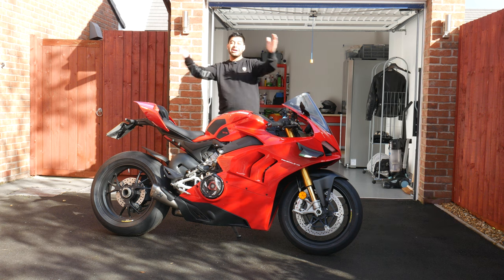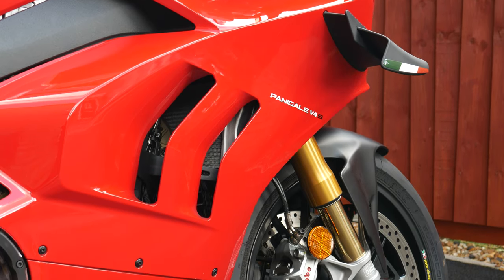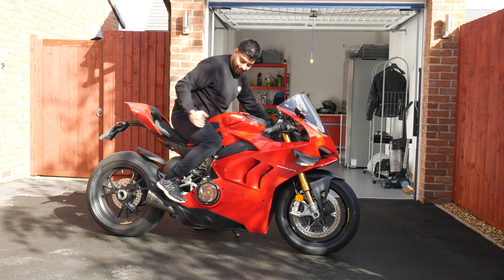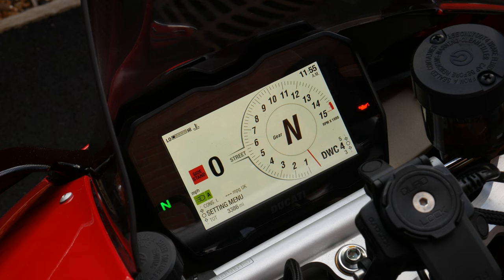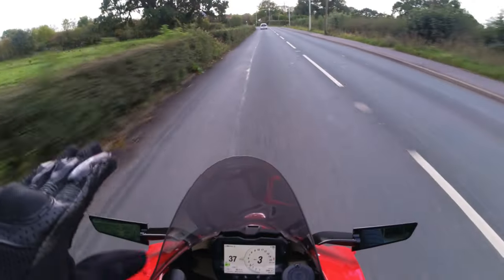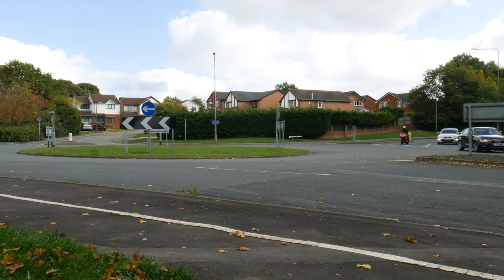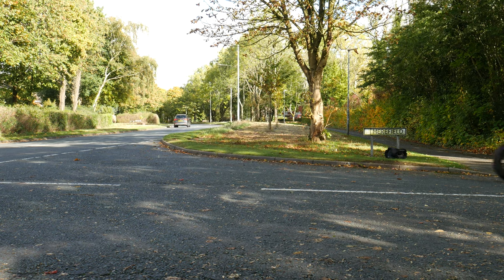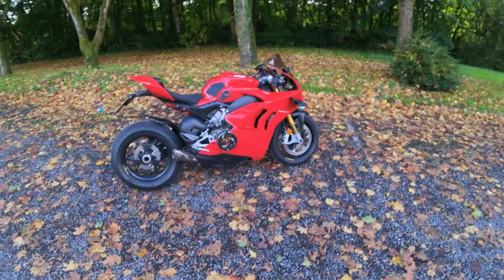Modified Ducati Panigale V4 S Review & Walkaround - 2022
Managed to borrow this amazing 2022 Ducati Panigale V4 S to bring you  a full review and walkaround of the bike and all it's features. Mainly is this supersport bike any good for the road? And how does the Ducati V4 engine compare to it's competitors?!

Insta360 Tempered Glass Lens & Screen Protectors:

Sandisk V30 MicroSD Cards:

Purple Panda Microphone:

Quad-Lock Phone mount:

Shoei GT Air 2 Helmet:

Timestamps
00:00 - Intro
00:16 - Alternatives
00:47 - Modifications
02:49 - V4s vs V4 differences
03:24 - Design & features overview
06:12 - Underseat storage
06:39 - Seat comfort
07:03 - Riding position
08:44 - Handelbars & switches
09:23 - Infotainment display
12:40 - Going for a ride!
13:02 - Describing the V4 engine
17:29 - Engine sound & exhaust
18:01 - Seating position & comfort
20:28 - Legs position
21:24 - Handeling feel
24:27 - Head position
25:39 - Engine character
26:15 - Roundup